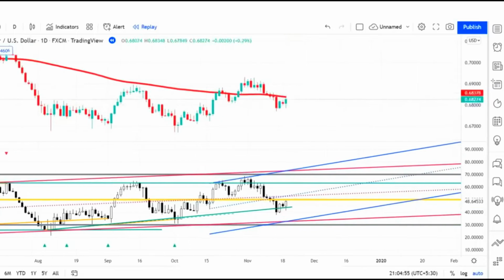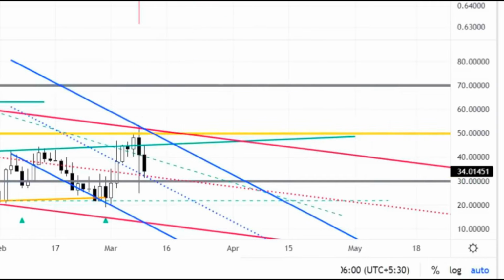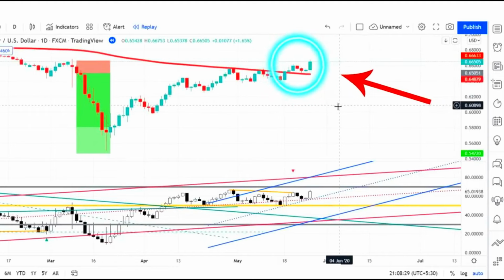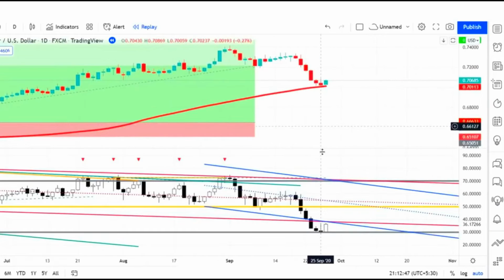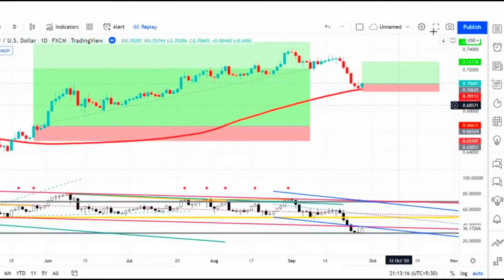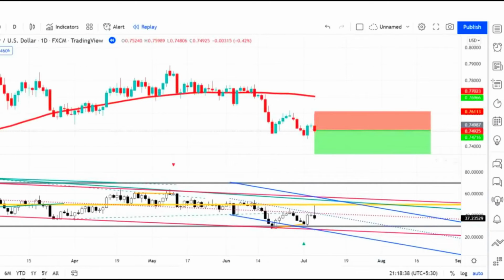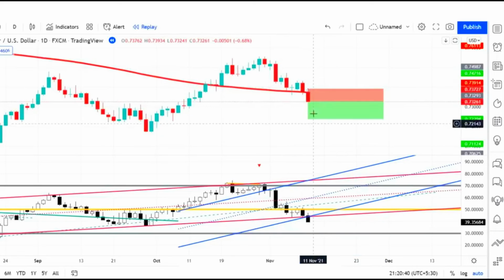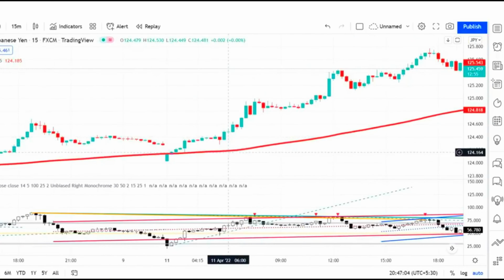100% Accurate Entry and Exit Indicator For Day Trading | Buy Sell Signal Indicator | Trading Concept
100% Accurate Entry and Exit Indicator For Day Trading | Buy Sell Signal Indicator | Trading Concept

solve quires

trading system
99.99% Accurate